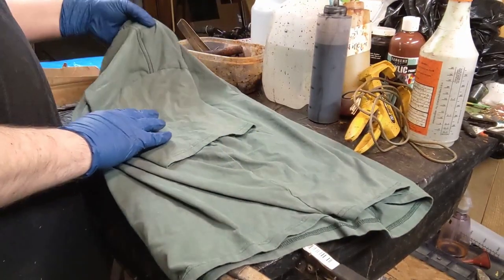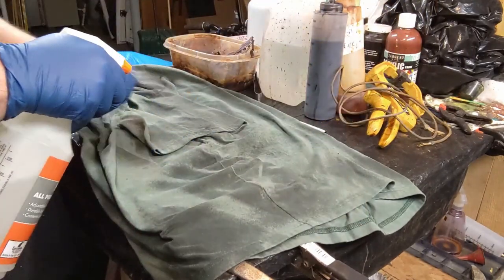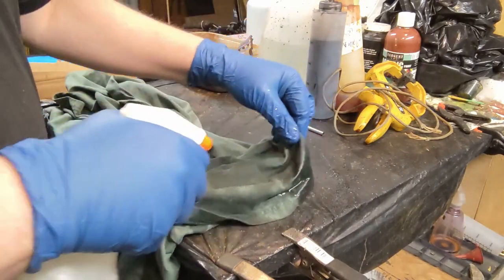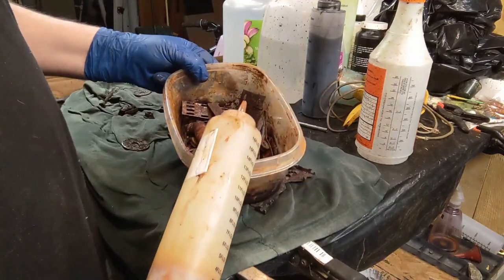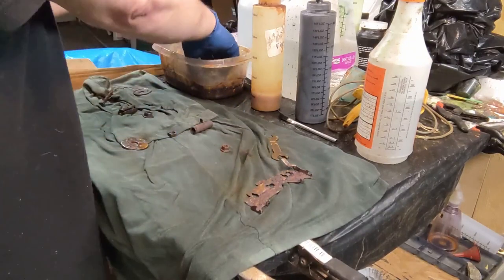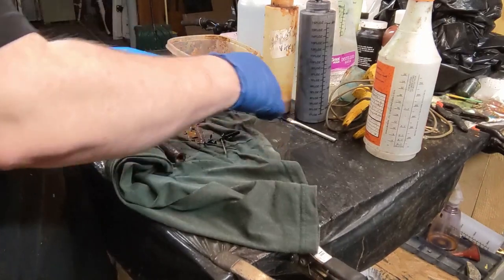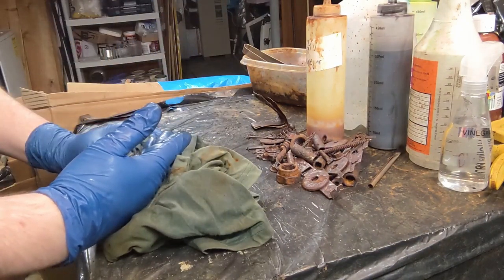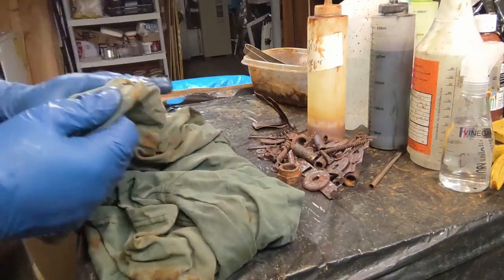How to Rust Dye - Tips & Tricks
Learn how to quickly make your own supply of rust and use various techniques to take a t-shirt from boring and lame to rusty and crusty.  Rust-dyeing is the foundation of my process in creating wasteland/post-apocalyptic clothes.